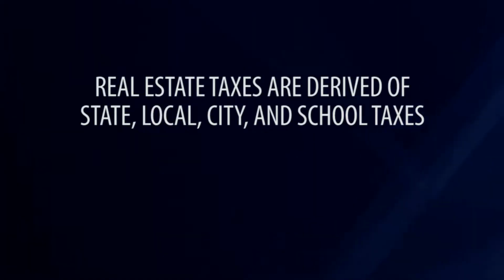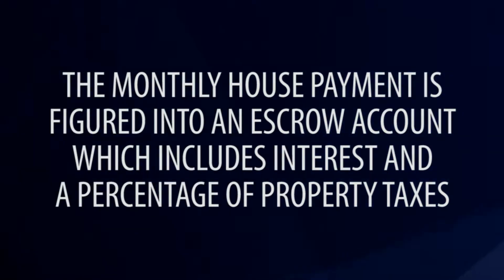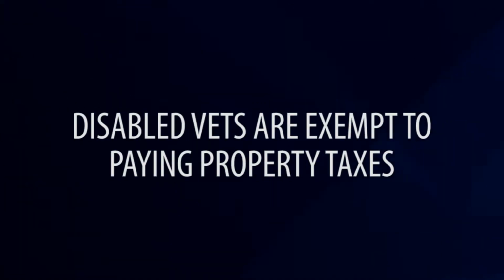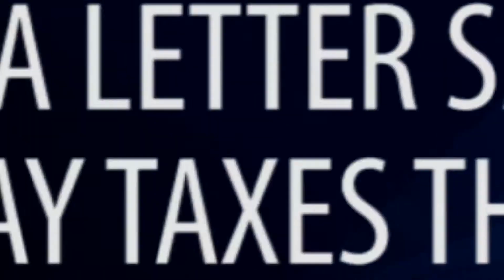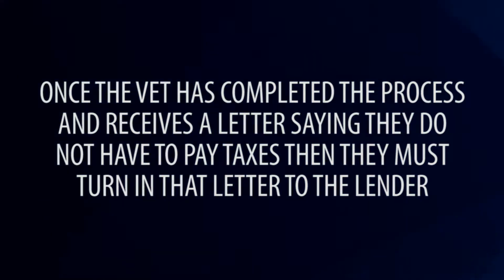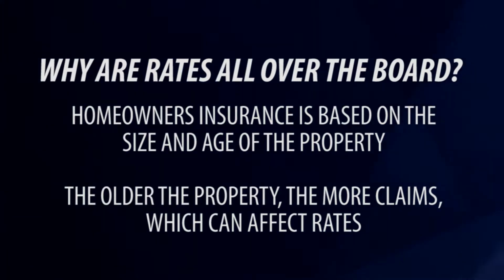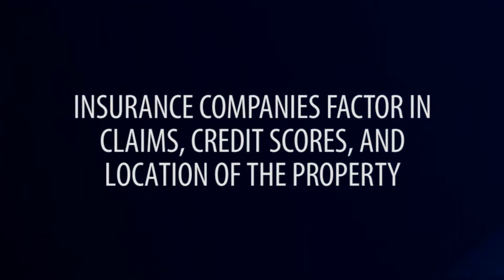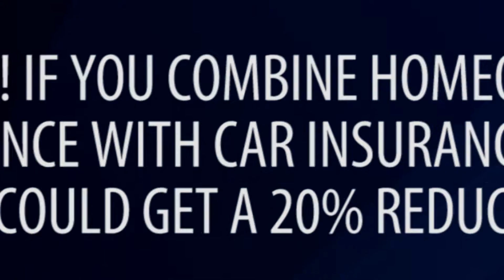The VA Loan Guy: How Taxes and Insurance Figure into VA Loans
I’ve received quite a few questions lately about property taxes and homeowners insurance and how they figure into the loan process. Both those items need to be carefully considered when going through the loan process. But, did you know that if you’re a 100% disabled veteran, then you are exempt from paying property taxes on your home? To learn more about this benefit and more, watch my latest video.

It doesn't cost a penny to talk. so call me right now and I will answer your questions!

I make my living helping Active Military people as well as Veterans. There are many ways in which to qualify to use this wonderful program. Too many people are misinformed about this program, and I am here to make sure that you are told the “straight facts”.

Patrick Fitzgerald
NMLS 218508
Academy Mortgage